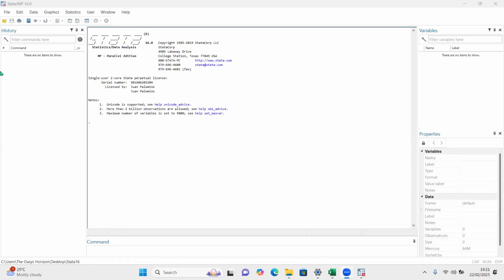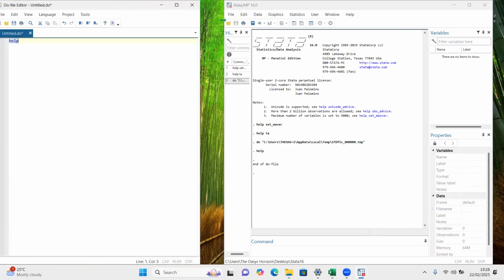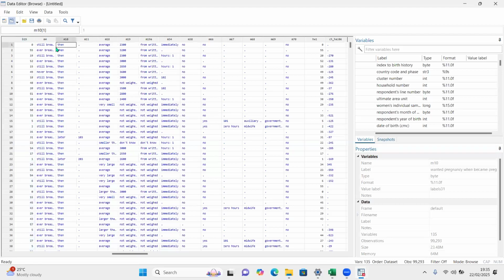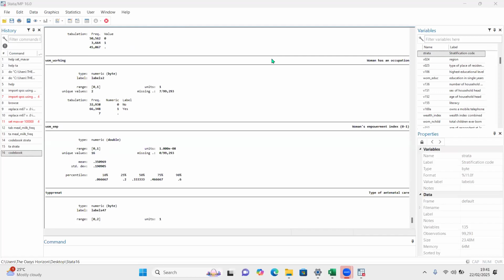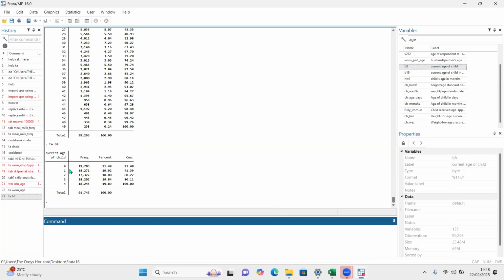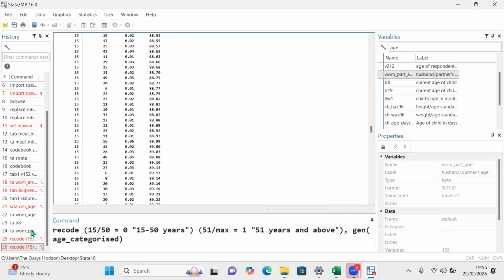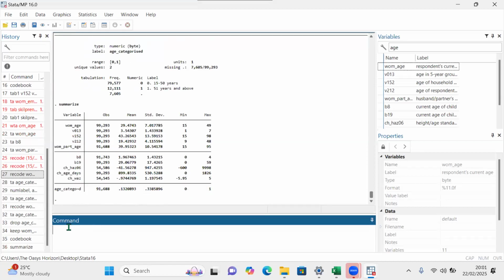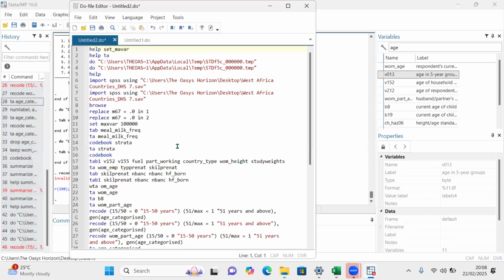Data Analysis with SOW_Week 5